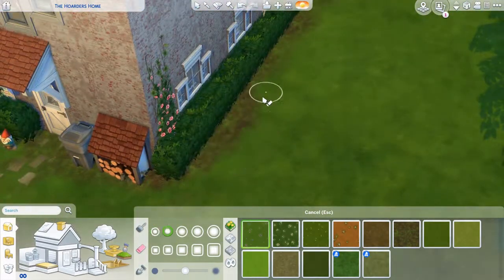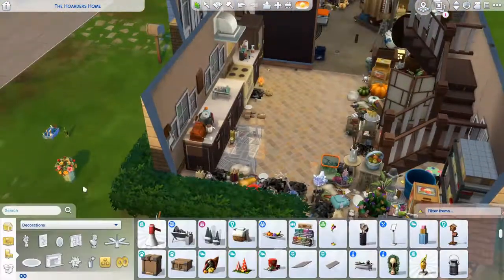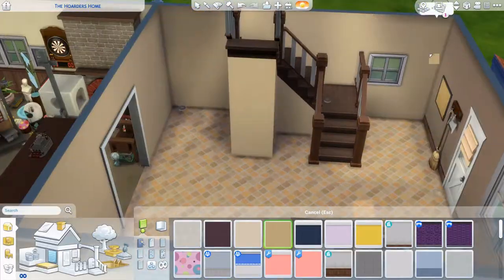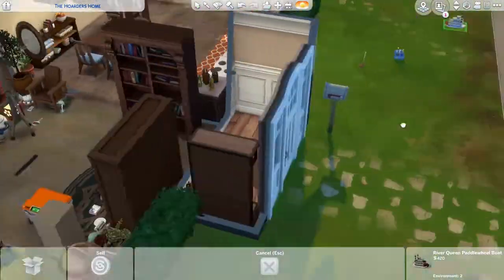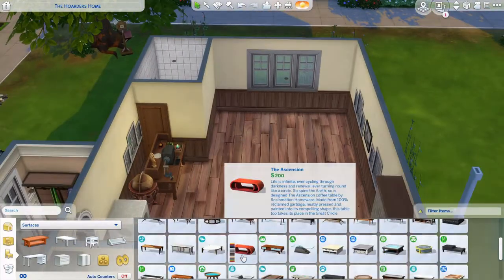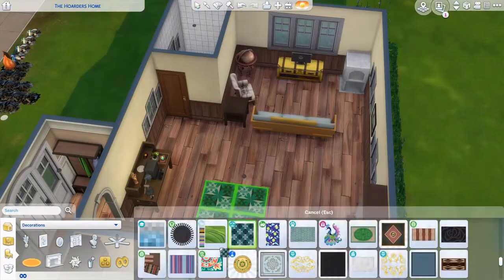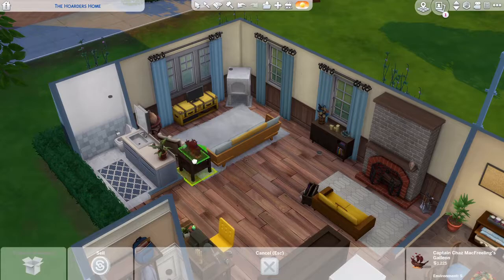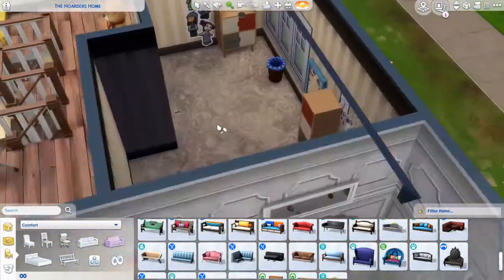Hoarders Home Remodel!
In this video I remodel the Hoarders Home that One Girl Games built! If you haven't already seen her video you can check it out

Her version of the house is available on the gallery under the ID OneGirlGamesYT!

♥ Gallery ID: nerdyth